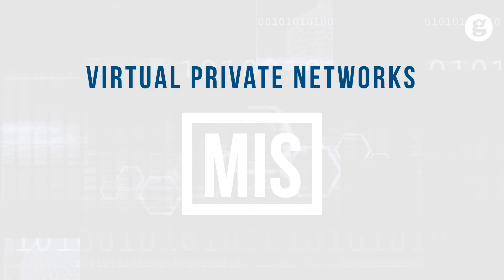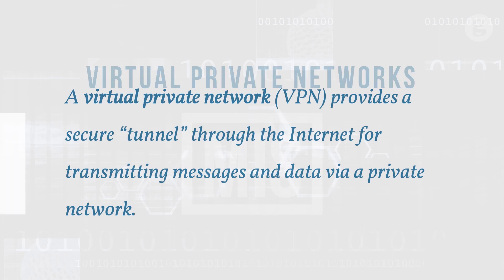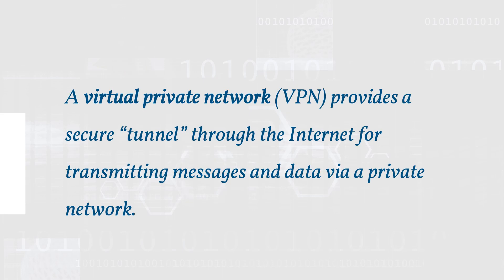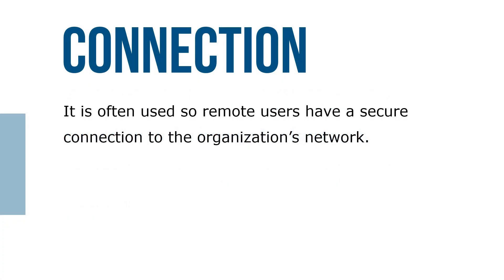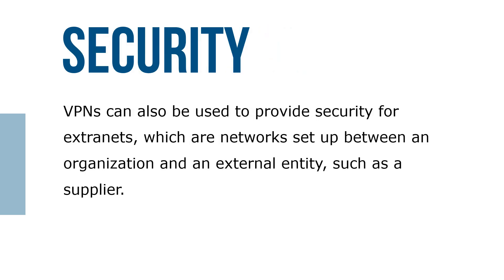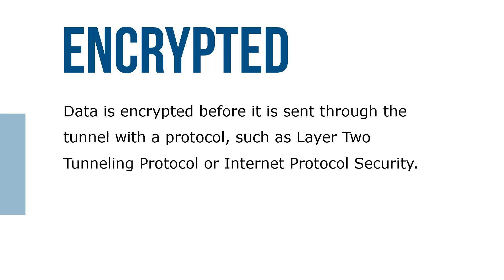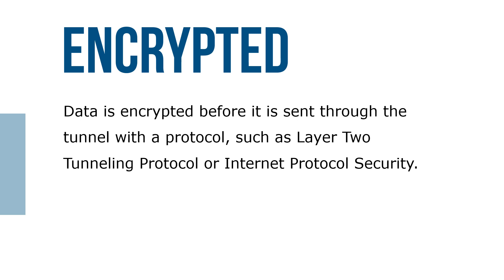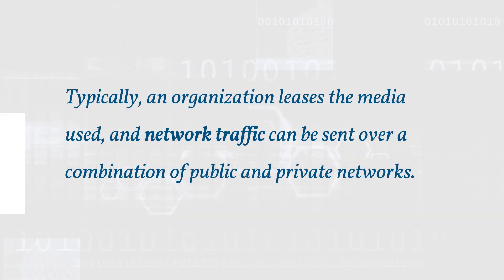Virtual Private Networks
A virtual private network (VPN) provides a secure “tunnel” through the Internet for transmitting messages and data via a private network. It is often used so remote users have a secure connection to the organization’s network. VPNs can also be used to provide security for extranets, which are networks set up between an organization and an external entity, such as a supplier.

Data is encrypted before it is sent through the tunnel with a protocol, such as Layer Two Tunneling Protocol (L2TP) or Internet Protocol Security (IPSec). The cost of setting up a VPN is usually low, but transmission speeds can be slow, and lack of standardization can be a problem. Typically, an organization leases the media used for a VPN on an as-needed basis, and network traffic can be sent over a combination of public and private networks. VPNs are an alternative to private leased lines or dedicated Integrated Services Digital Network (ISDN) lines and T1 lines.